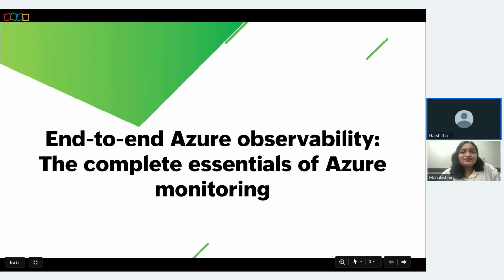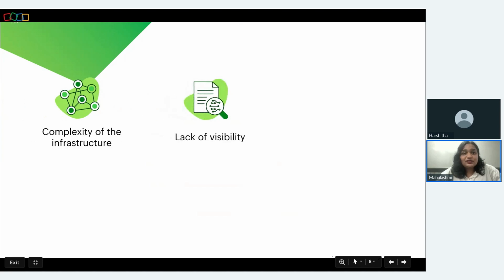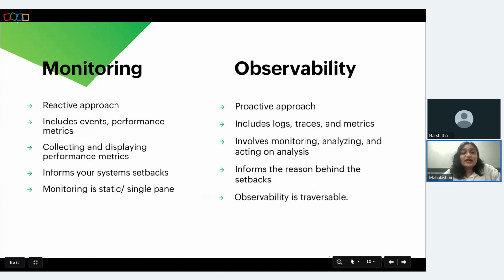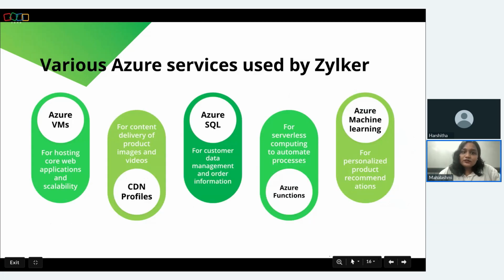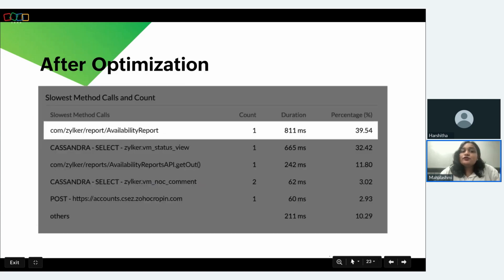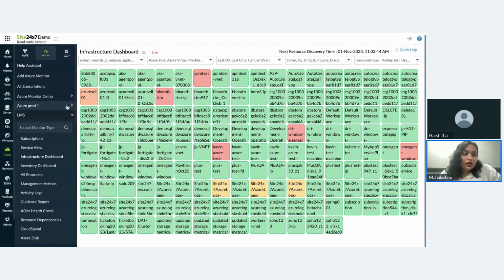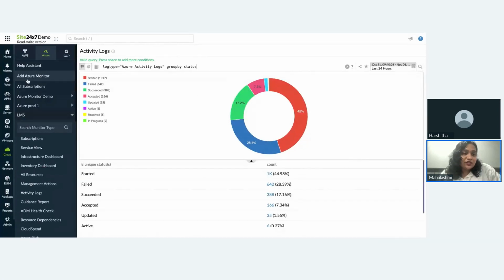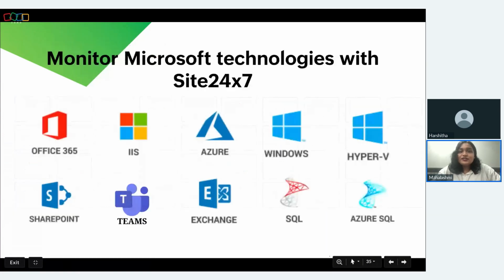[Webinar] End-to-end Azure observability: The complete essentials of Azure monitoring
Did you know that ManageEngine is now a Product Challenger? We are stepping up for new endeavors with this recognition, awarded to us by the ISG Provider Lens™ 2024 global study on Multi Public Cloud Solutions in the Cloud-native Observability Solutions category.

In this session, we'll discuss:
- The critical challenges with Azure infrastructure.
- Azure monitoring vs. Azure observability.
- The limitations in Azure's native observability solutions.
- How to attain observability in your Azure infrastructure with Site24x7.

Jump straight in:
(0:00) - Introduction
(1:25) - About Site24x7
(2:15) - What is observability?
(3:00) - Challenges in monitoring the Azure environment
(5:40) - Observability vs. Monitoring
(7:00) - Limitations in Azure's native observability tools
(9:30) - ‌How to level up your Azure infrastructure with Site24x7
(15:30) - Demo
(22:15) - Conclusion
(24:06) - Q&A

Follow @Site24x7 on LinkedIn and X, formerly Twitter, to learn more about our upcoming webinars!